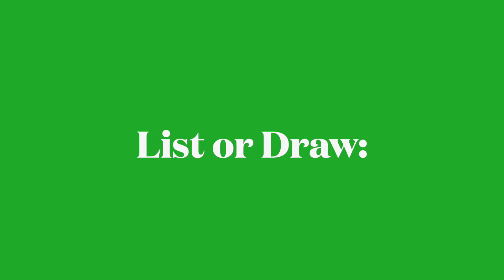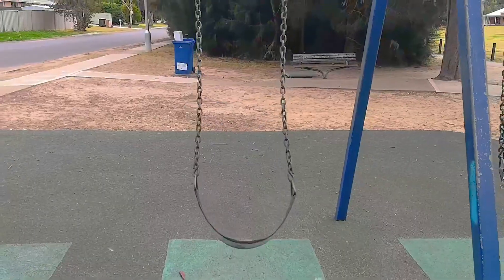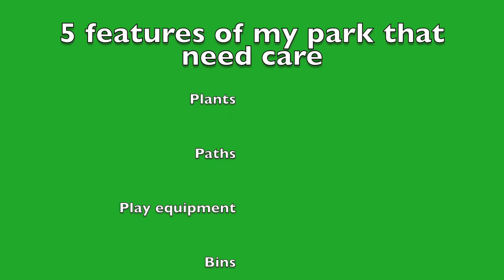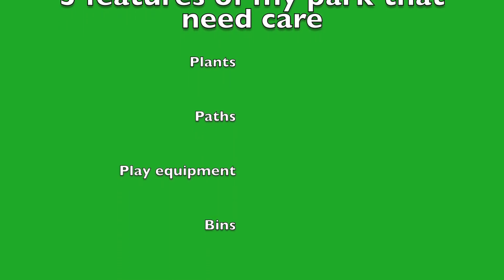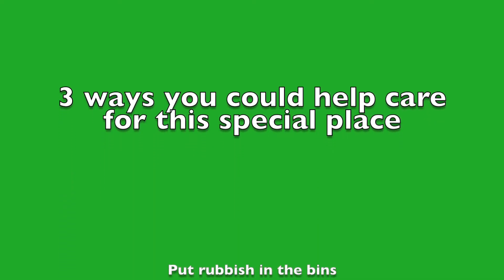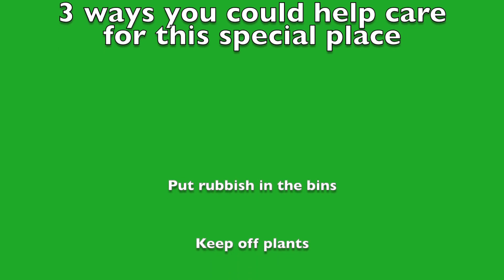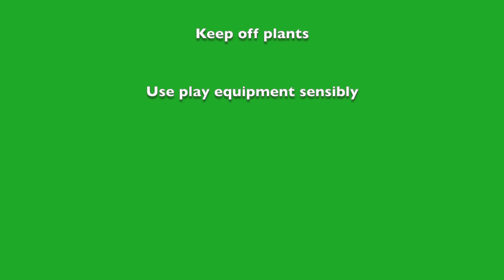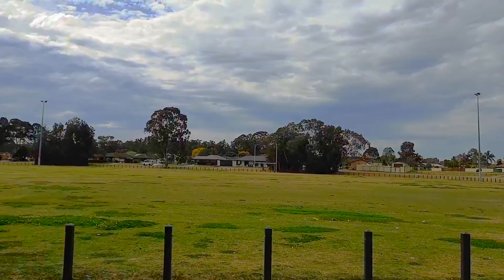Hobartville Week 7 Geography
Hobartville Public School, Week 7 Geography demonstration video